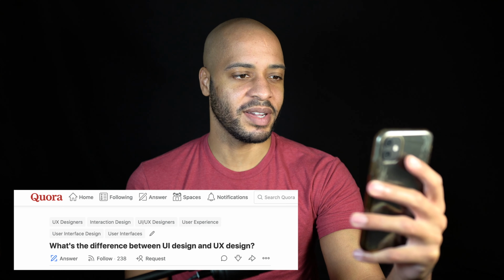Quora Christmas UX Design Q&A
A senior UX designer answers 10 questions related to UX design asked by Quora users.

Chapters:
0:00 Intro
0:15 Can UI/UX designers work completely remotely?
0:38 How do I switch from an architect to a UX designer?
1:37 How can Ul/UX design influence the success of a mobile app?
2:31 Do you need to be good at art to be a UX designer?
3:03 What are the top UX design trends that one can follow?
3:23 Is coding required for UX design in 2021?
3:39 What are the technical skills required to become a good UX designer in 2021?
4:18 What do UI/UX designers wish they knew before taking the job?
4:44 Who decides how a webpage will look, a front-end developer or a UI/UX designer?
5:03 What's the difference between UI design and UX design?
5:30 Why am I focusing on UX videos recently?